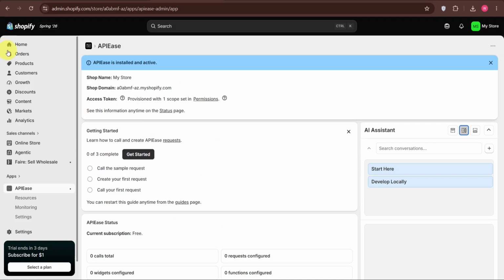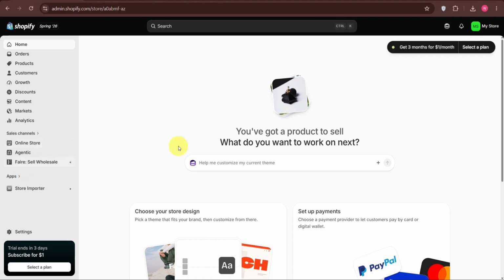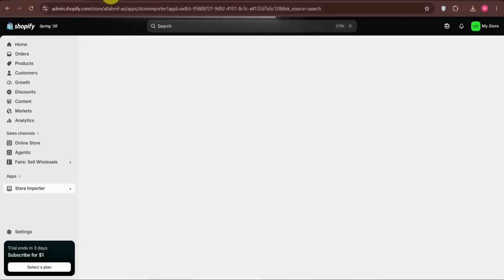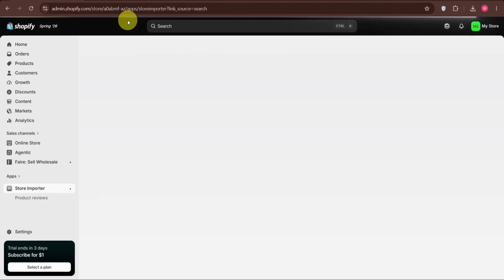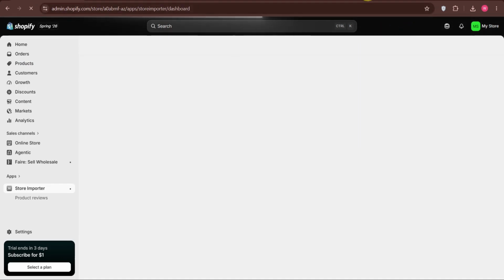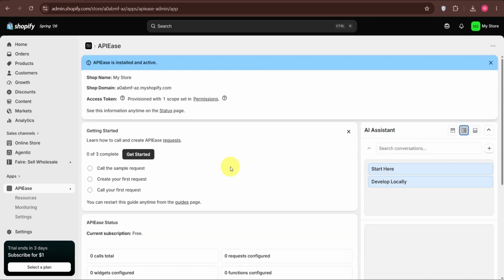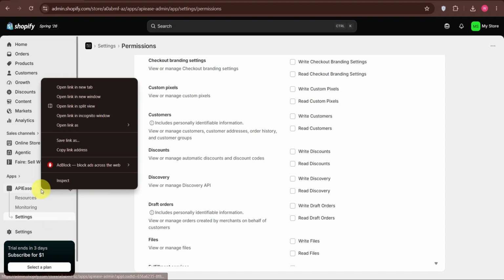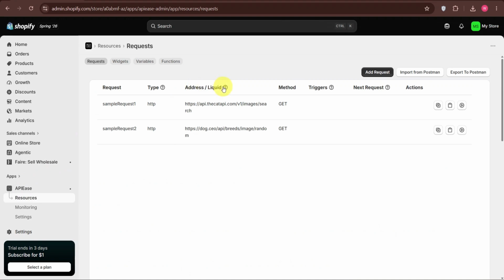How to Fix Third Party App Data Not Syncing With Shopify [2026 GUIDE]